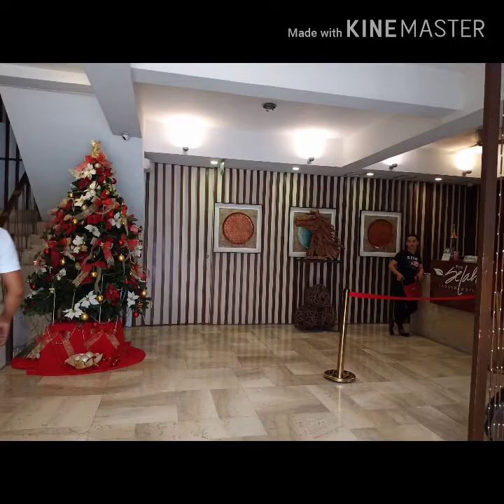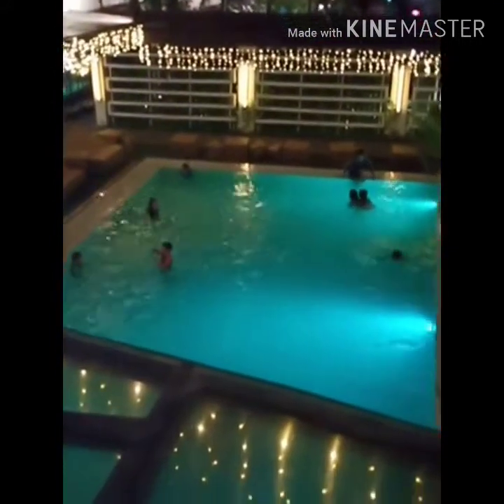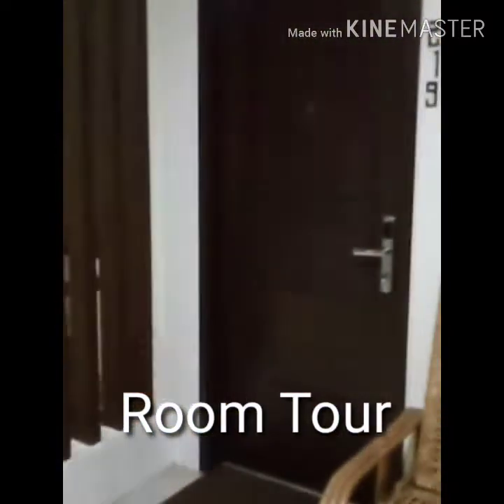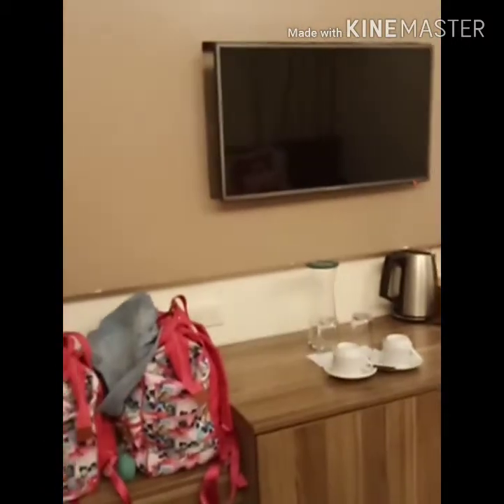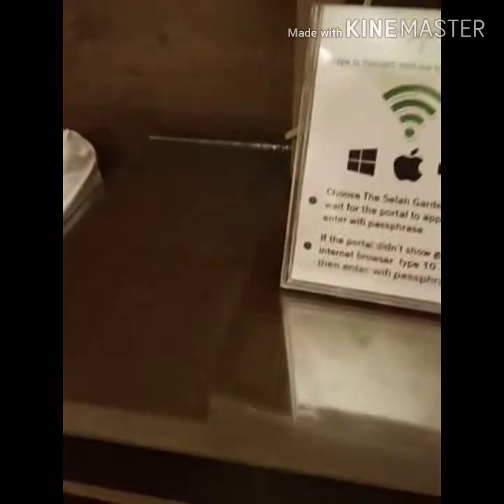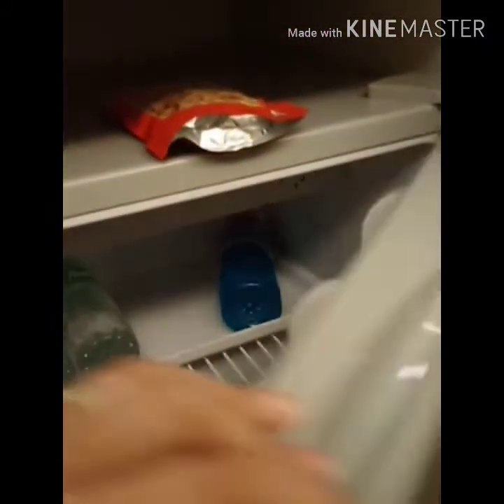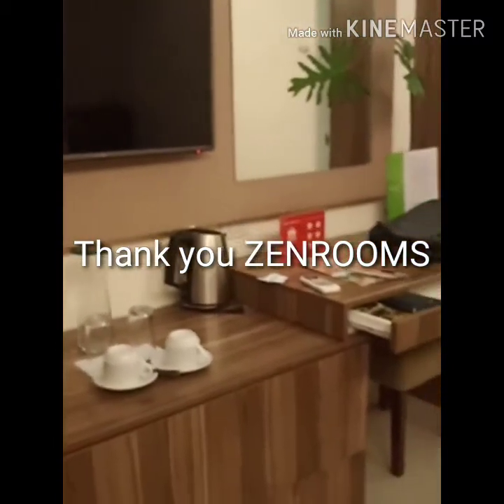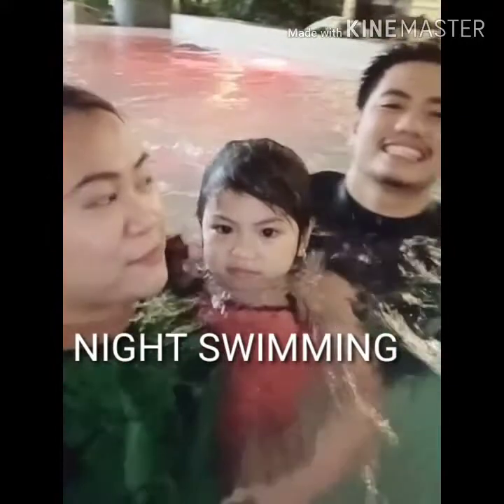Staycation at Selah Garden Hotel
BUDGET FRIENDLY STAYCATION AT THE METRO...

ZENROOMS SELAH GARDEN HOTEL

Lalayo ka pa ba. Bakasyon na, with ur family at the Metro❤❤

ZEN Rooms Selah Garden Hotel is the most instagrammable staycation at the metro, daming activities pa na pwedeng gawin ang pamilya, barkada like climbing, zipline, high and low ropes activities and many more.

Malapit sya sa Mall of Asia, sa may park avenue pasay lang po ito...

Great service, very friendly and accommodating staff, clean and spacious rooms, great ambiance and good breakfast. It was a great experience! I highly recommend this hotel to everyone who are looking for a simple staycation without overspending. Thumbs up to you guys! We had a good stay ❤️

HOW TO BOOK AT ZEN ROOMS ?

2. Search for ZEN ROOMS SELAH GARDEN PASAY

3. Choose your Preferred Dates

5. Confirm your Booking.

6. You can pay via Online banking, Gcash, debit/credit card, supermarket or local bank. Some properties also allow PAY-AT-THE-HOTEL option payment.

7. Once done, check your email for the email confirmation of your booking.

Read my reviews: Blessed Rache diaries